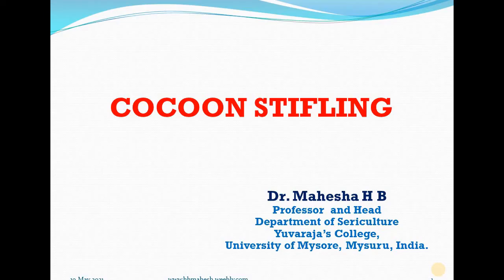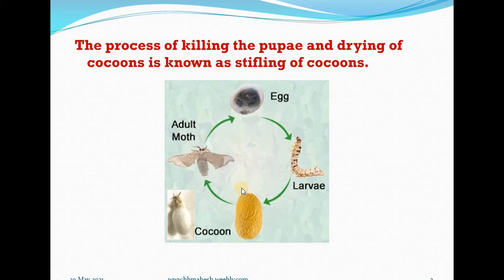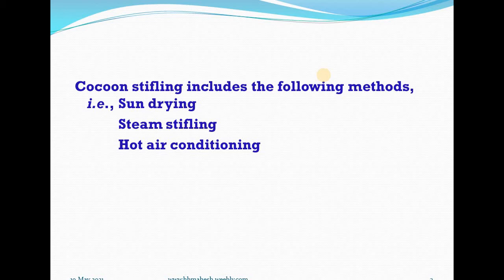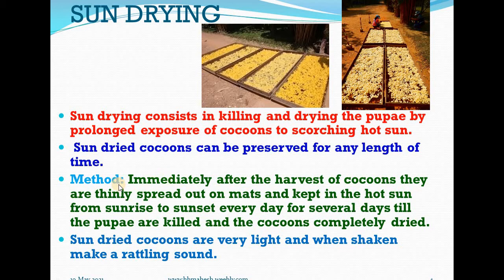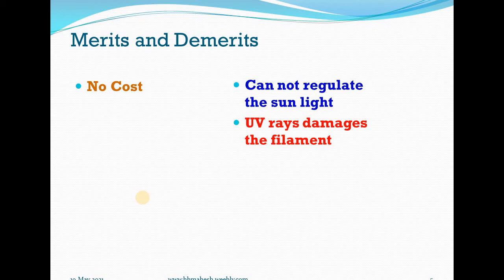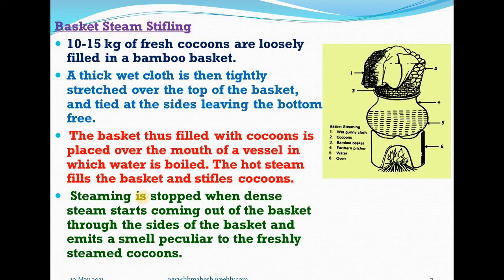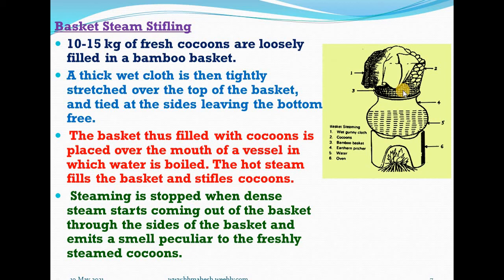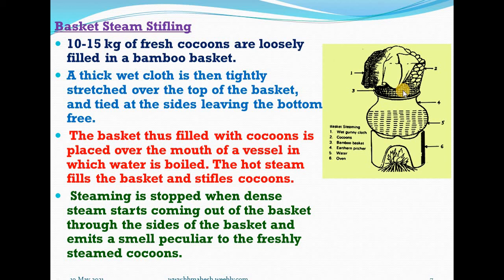Cocoon Stifling Part 1/2